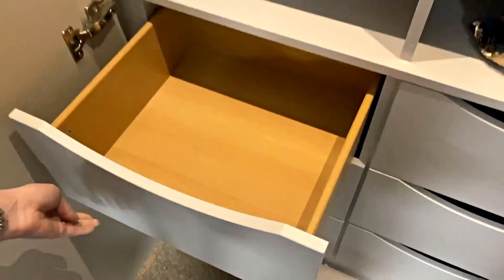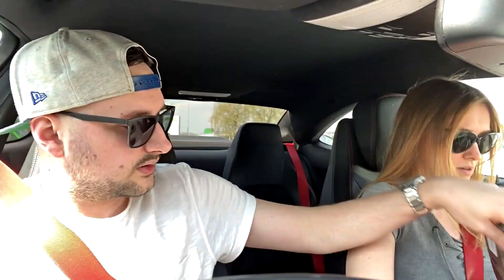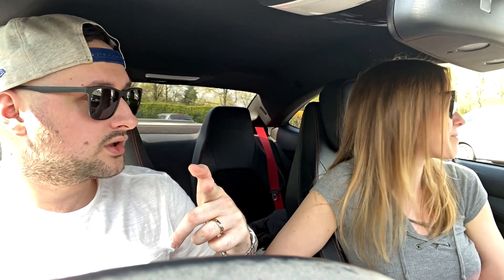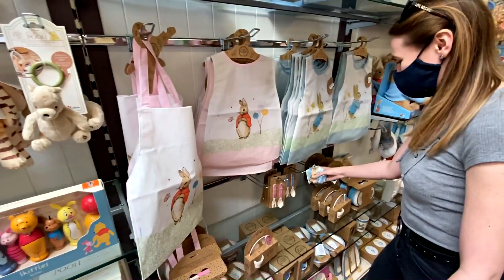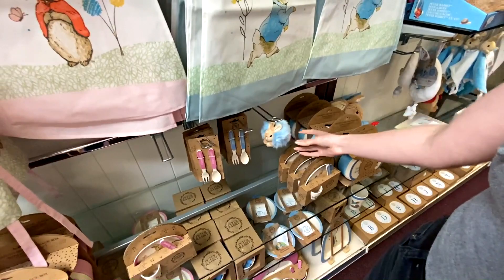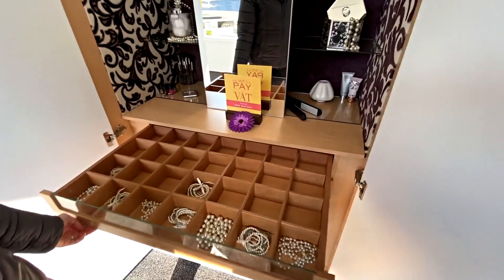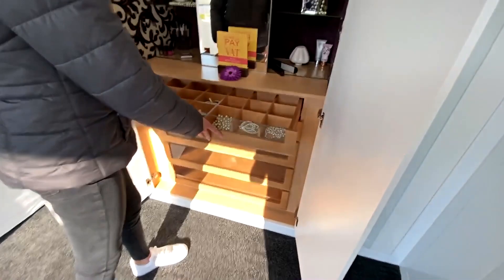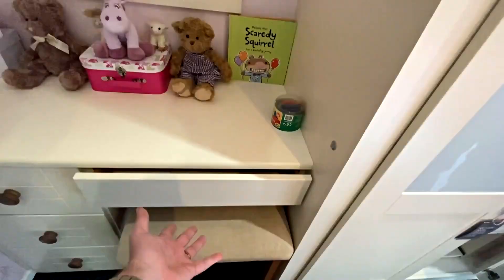Fitted Wardrobe Comparison - Sharps & Hammonds 🏡 - Vlog 9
In todays video we are lookin at Fitted Wardrobe Comparison - Sharps & Hammonds 🏡 - Vlog 9

Last weekend we decided to look at and compare two fitted wardrobe suppliers, Sharps and Hammonds. Going to the two closest showrooms and one a little further afield.

We compare Sharps Fitted wardrobes & Hammonds Fitted Wardrobes - we look at many styles and interior fittings also colours and knobs.

Both are very interesting and will benefit different tastes.